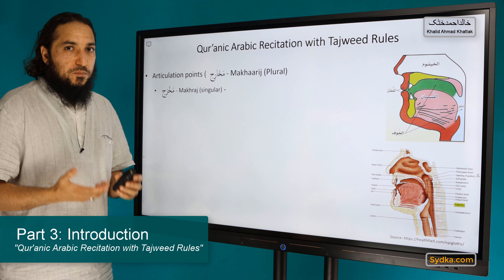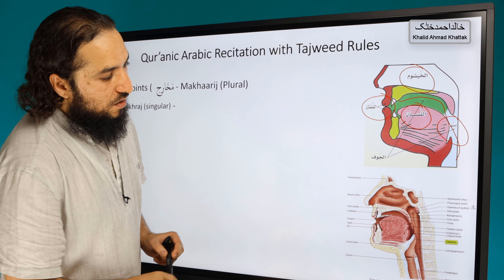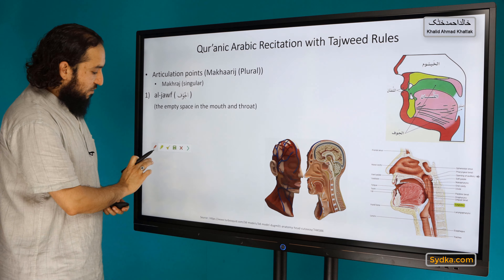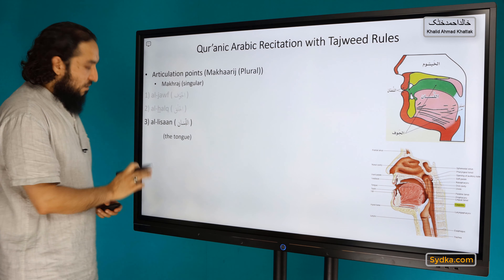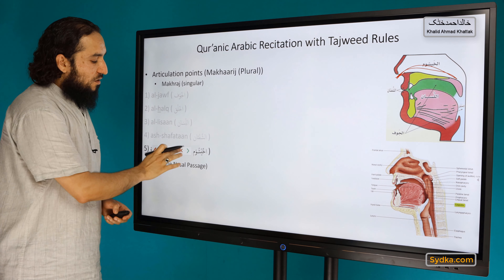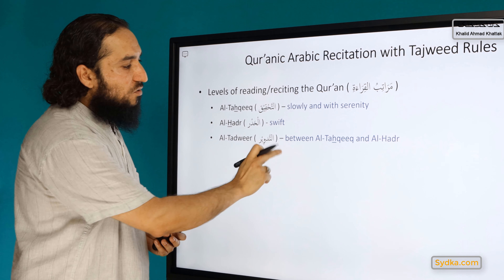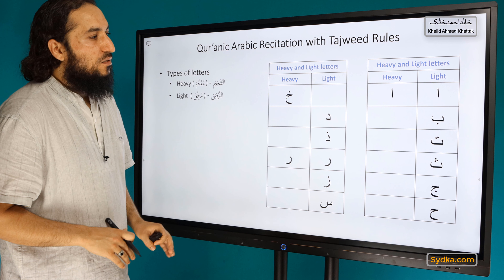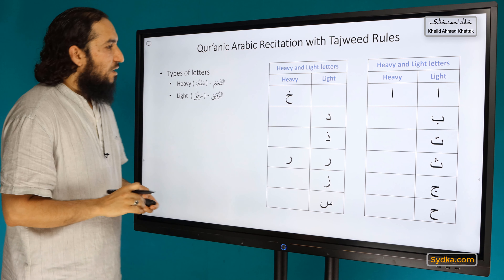0.3 - Introduction: Part 3 - "Qur'anic Arabic Recitation with Tajweed Rules"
0.3 - Introduction: Part 3 - "Qur'anic Arabic Recitation with Tajweed Rules"

You can watch or download each lesson.
You can download slides for each lesson.
You can take a test after each lesson.

Study at your own pace from the comfort of your own home.

O Allah, we ask You for beneficial knowledge, a good provision, and deeds that will be accepted. O Allah, forgive us, have mercy on us and guide us to the straight path. 'ameen